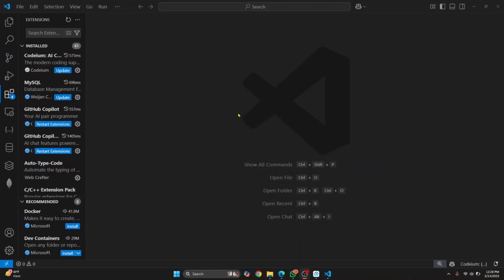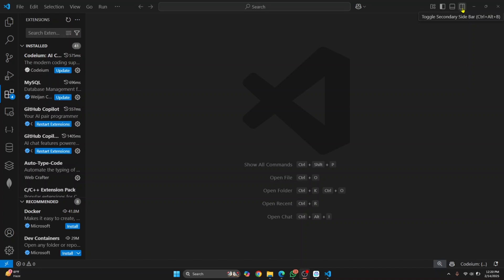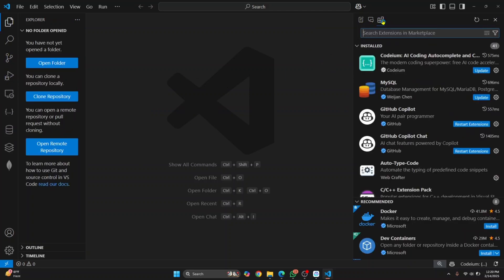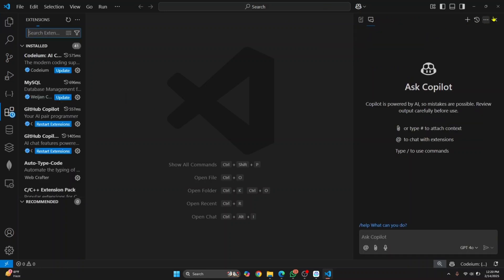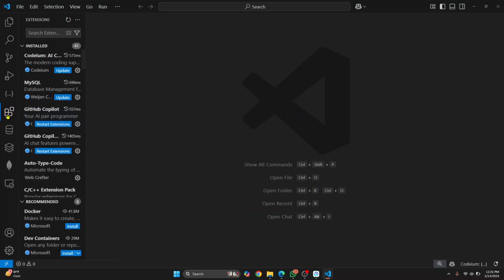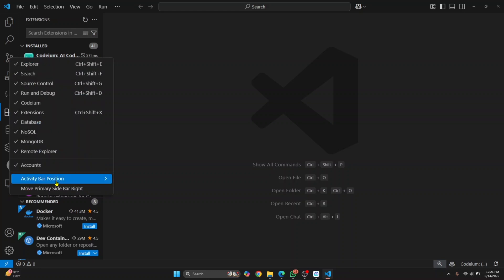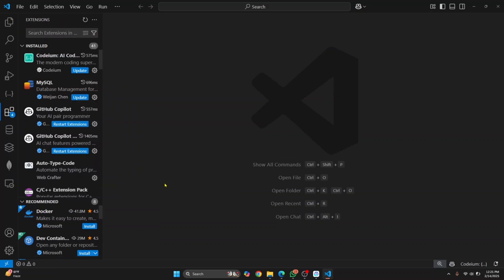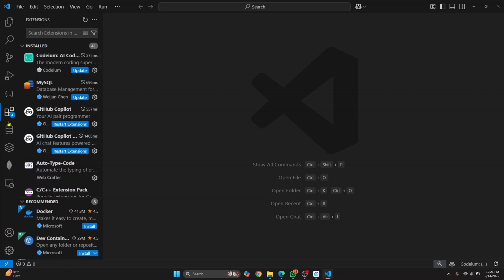How to Customize & Move Sidebar in VS Code (2025)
🚀 How to Customize & Move Sidebar in VS Code – Quick Guide (2025)

Want to customize or move the sidebar in VS Code? In this quick and easy tutorial, I’ll show you how to adjust, reposition, and personalize the sidebar to enhance your workflow and productivity. Whether you're a beginner or an experienced coder, this guide will help you optimize VS Code's layout for better efficiency!

🎯 In This Video, You’ll Learn:
✔ How to move the sidebar left or right
✔ How to customize the sidebar in VS Code
✔ Best settings for a clean & productive workspace
✔ Tips to make VS Code look and feel better

👨‍🏫 About Me
I’m a passionate software developer and tutor, helping thousands of programmers customize & optimize their coding environments.